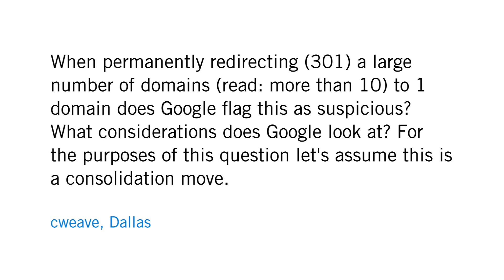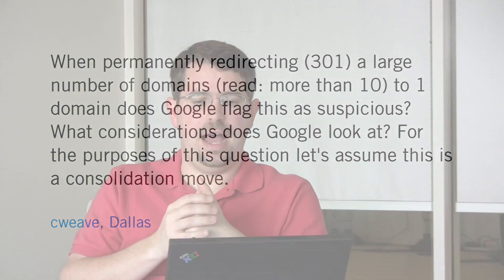Is redirecting a large number of domains suspicious?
cweave from Dallas, TX asked:

When permanently redirecting (301) a large number of domains (read: more than 10) to 1 domain does Google flag this as suspicious? What considerations does Google look at? For the purposes of this question let's assume this is a consolidation move.